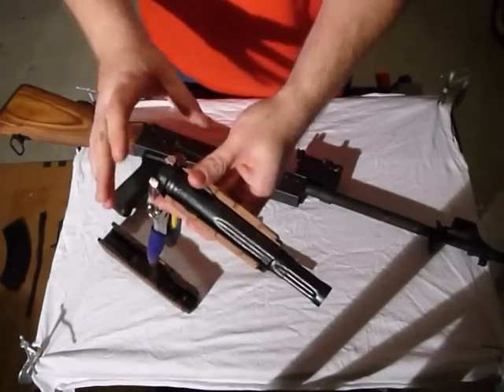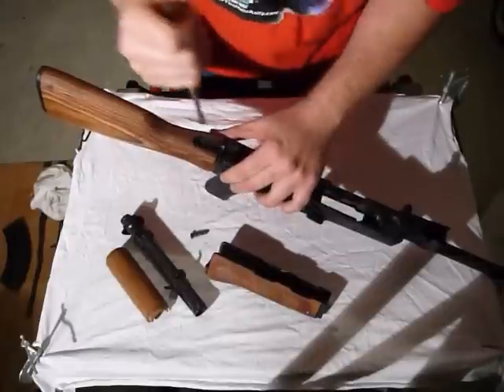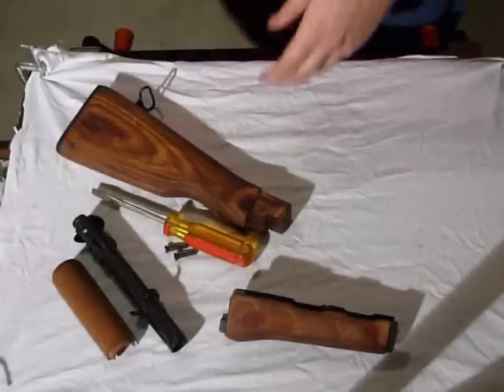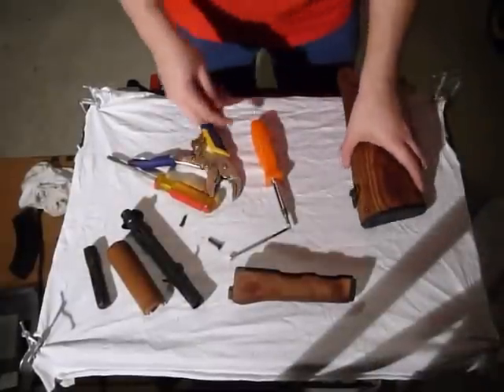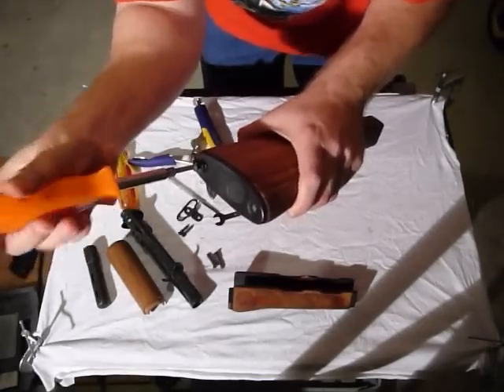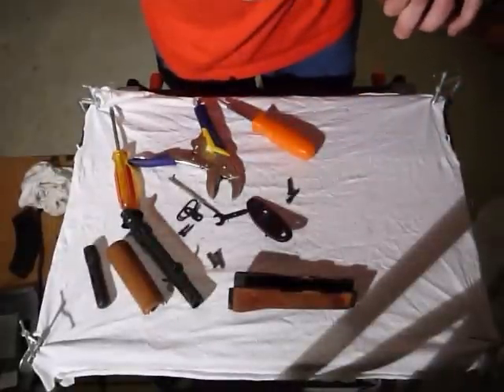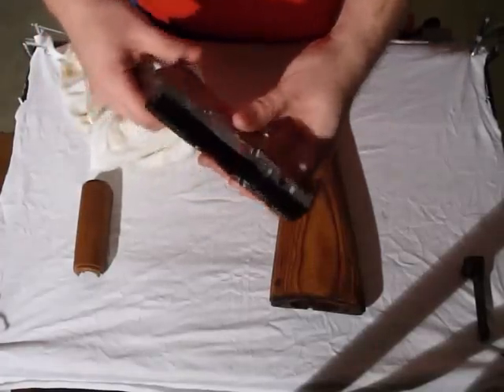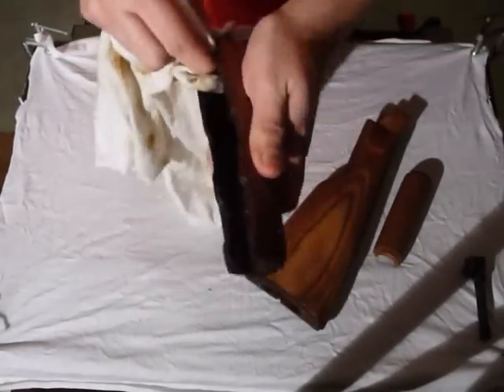The Mosin Minute - Episode 10: Part 2 - Refinishing the WASR-10 (Romanian AK-47)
Here's part 2 of the WASR-10 (Romanian AK-47) refinish job.  When we last left off, I was having trouble rotating the top hand guard off of the gas chamber.  Note to everyone that plans to do this, you may want to use an adjustable wrench so that you do scratch up that part of the gas tube.  It's not visible once you put it back in, but it doesn't hurt to be overly cautious.

You may have noticed that the video is a little better quality than the other Mosin Minute vids.  I've been using a video editing program called Pinnacle 12, and while it's a wonder program with lots of options available for graphics, transitions, and text formats, it has this annoying habit of creating lines in the final video I output.  So what I do now is just copy the beginning and end of the vids, burn them, and then reuse them when I create these videos in Windows Movie Maker.  WMM is really a simpler program to work with, and quite superior in it's ability to output the best quality I can get from my crummy camera. So for now on, especially for gun range vids at night or vids requiring close-up shots, I'm going to go back to WMM.

Enjoy this next part as we finally complete the disassembly of the firearm before sanding the stock down a bit.  Enjoy!